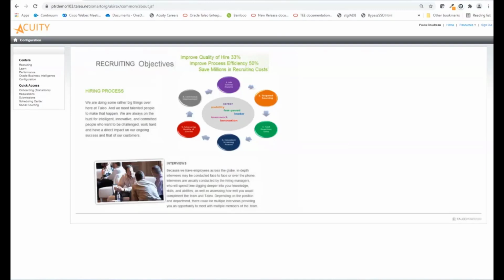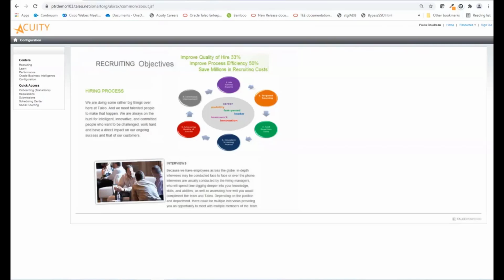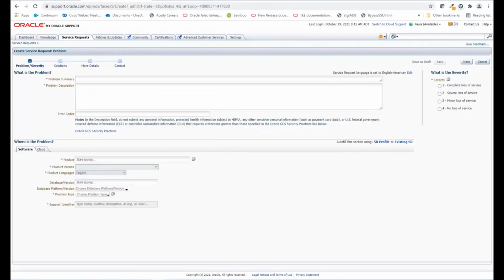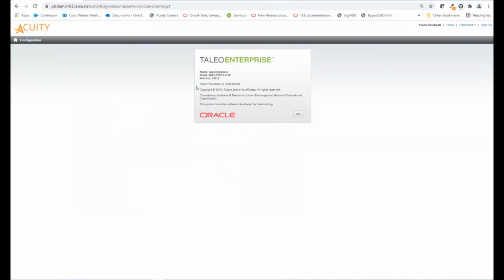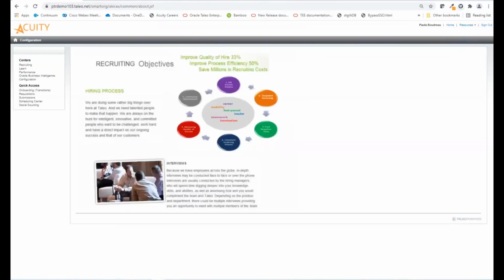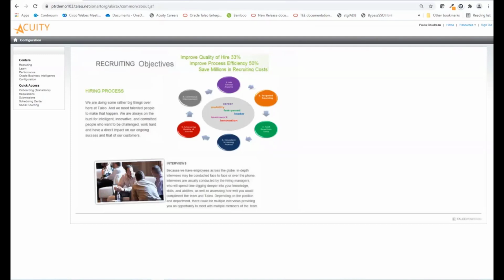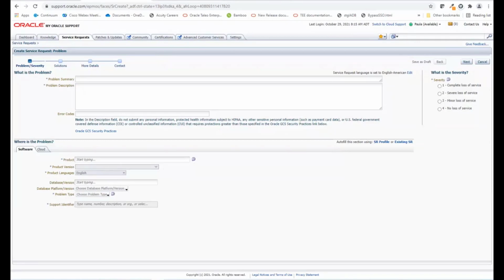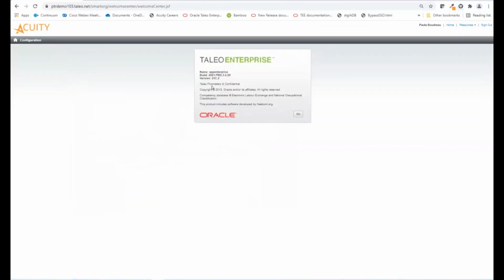Taleo Recruiting - How to Complete Taleo Zone Maintenance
In this course you will learn:

Details of Zone Refresh
Details of Zone Updates
Details of Zone Restart